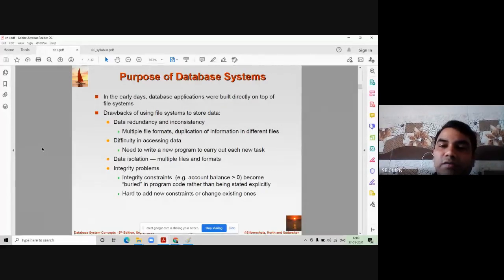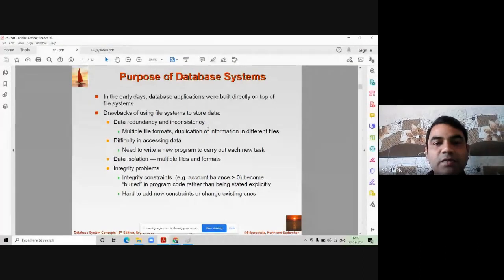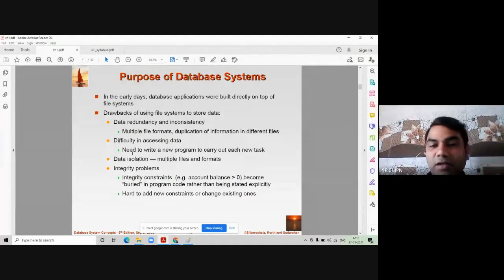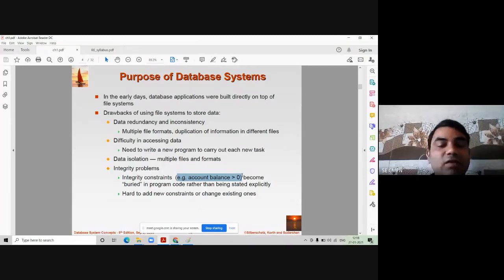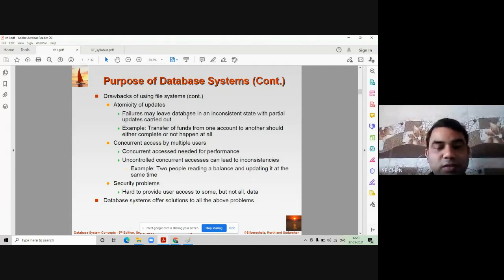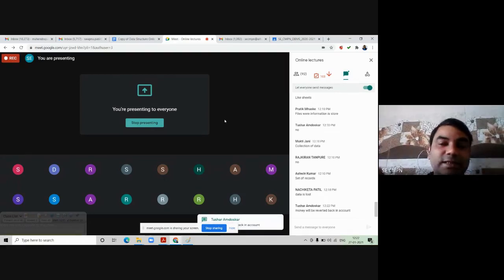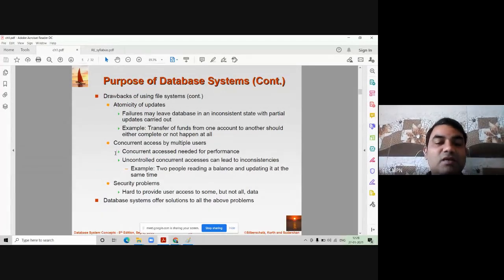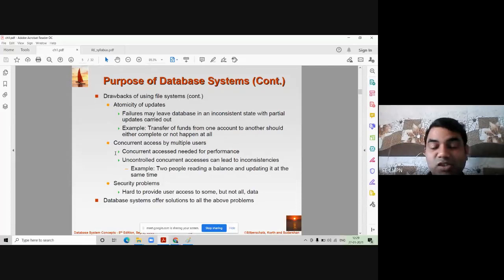Drawbacks of File Processing System (FPS)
In this video, you will learn what is file processing system. What are the drawbacks of File Processing System (FPS).
1. Data Redundancy:
It is possible that the same information may be duplicated/replicated in the different files which leads to data redundancy, results in memory wastage.
2. Data Inconsistency:
Because of data redundancy, it is possible that data may not be in consistent state.
3. Difficulty in Accessing Data:
Accessing data is not convenient and efficient in file processing system.
4. Limited Data Sharing:
Data are scattered in various files. Also different files may have different formats and these files may be stored in different folders may be of different departments.
So, due to this data isolation, it is difficult to share data among different applications.
5. Integrity Problems:
Data integrity means that the data contained in the database in both correct and consistent. For this purpose the data stored in database must satisfy correct and constraints.
6. Atomicity Problems:
Any operation on database must be atomic.
This means, it must happen in its entirely or not at all.
7. Concurrent Access Anomalies:
Multiple users are allowed to access data simultaneously. This is for the sake of better performance and faster response.
8. Security Problems:
Database should be accessible to users in limited way.
Each user should be allowed to access data concerning his requirements only.

This question always been asked in the University Exams for 5 marks or 10 Marks.
It is very important topic in DBMS subject.

YOU JUST NEED TO DO